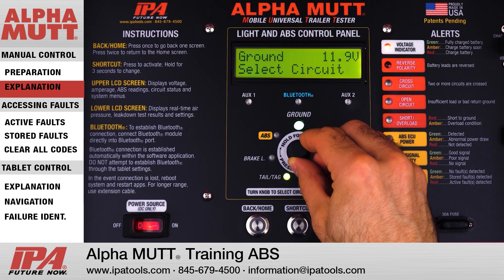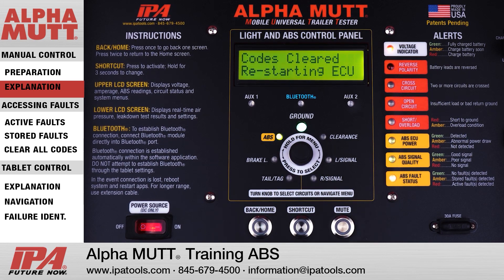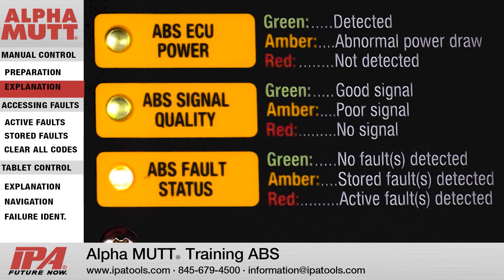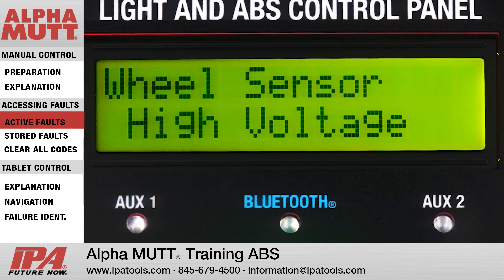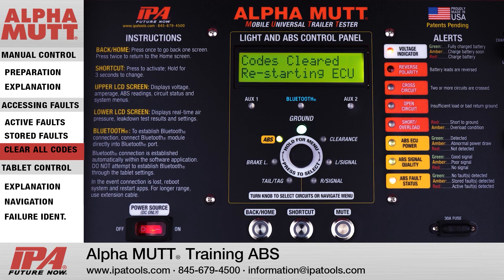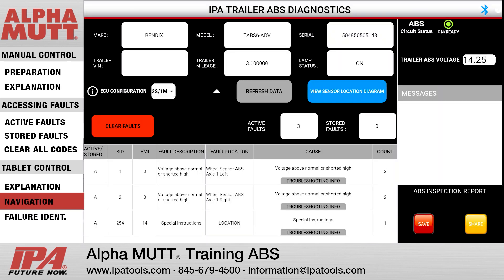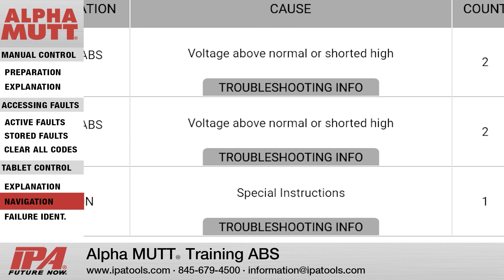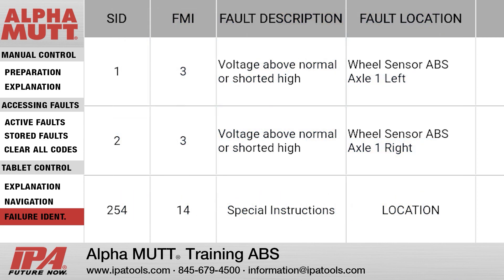Alpha MUTT® Training : ABS Diagnostics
This is a step by step guide on how to use the Alpha MUTT®'s ABS capabilities. The ABS diagnostics read and clear codes, display diagnostic troubleshooting information, access ECU data and have no lag time when reading ABS with IPA®’s custom diagnostic software. For service providers who want professional reports, this software exports a complete inspection which can be shared directly with other departments or customers.